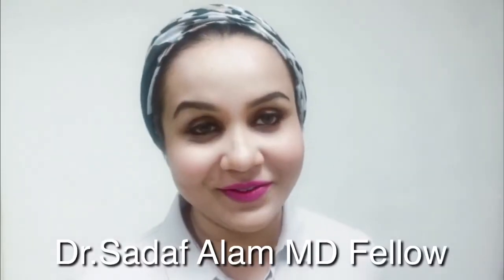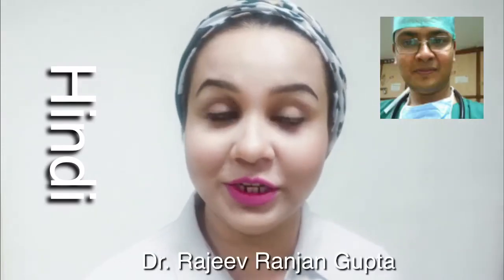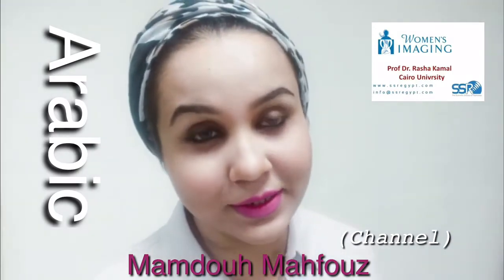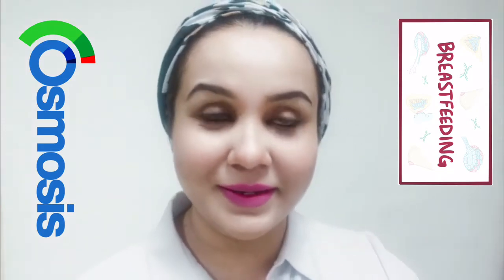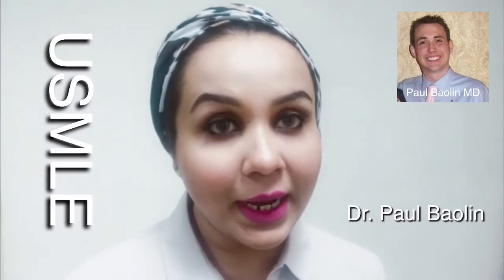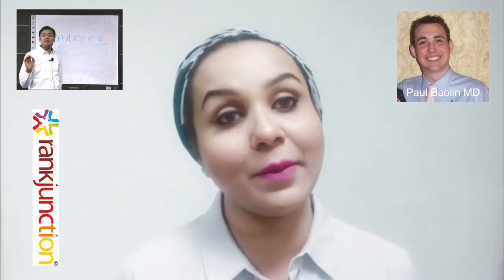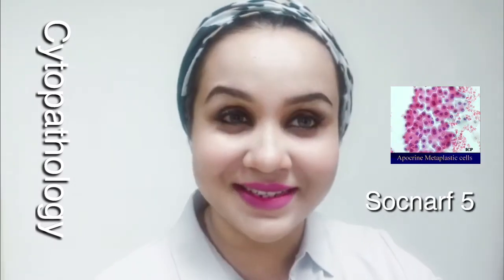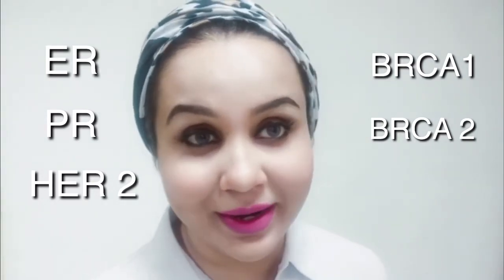BREAST : MEDICAL LECTURE REVIEW by Dr. Sadaf Alam MD Fellow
Stop wasting time to find the right Lecture .Study anatomy, physiology, pharmacology, pathology surgery etc of breast from the best available lectures online. r u bumping into incorrect or only extensive online lectures? have u wasted more time finding the right lecture than studying from the right one?
NEET_PG DNB DOCTOR MEDICAL MEDSCHOOL MEDICALLECTURE MEDICAL VIDEO#VLOG#BLOG#HOWTOSTUDY#BEST#EASY#LECTURE#PATHOLOGY#PHARMACOLOGY#ANATOMY#SURGERY